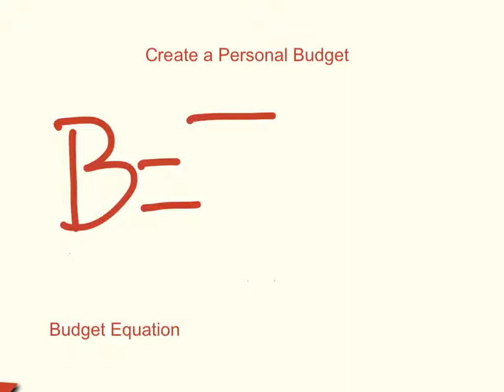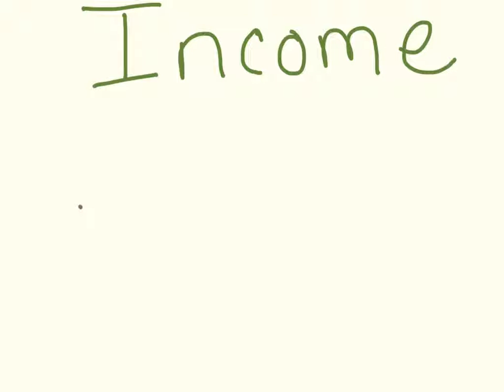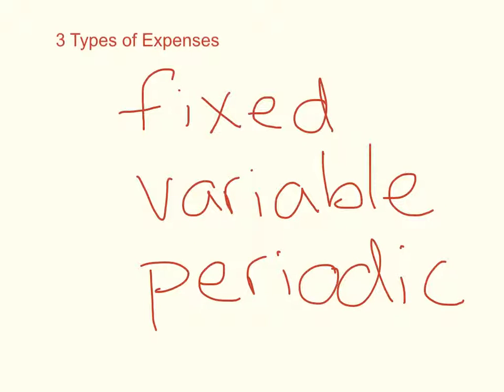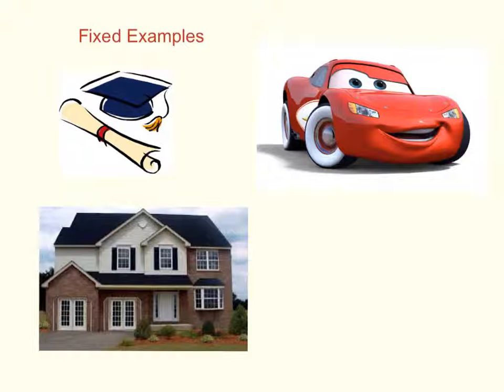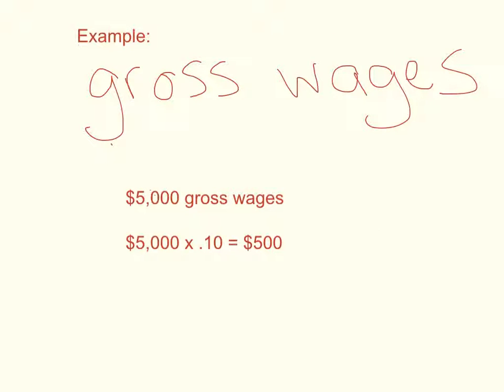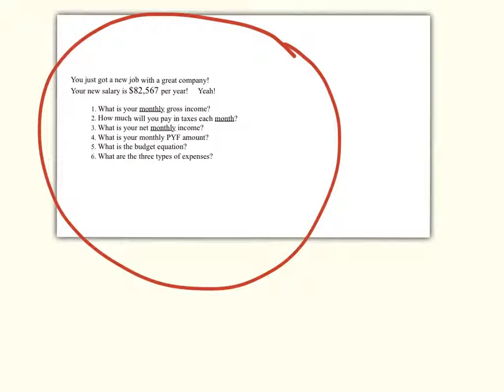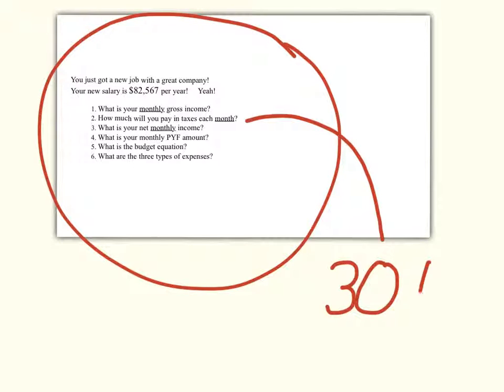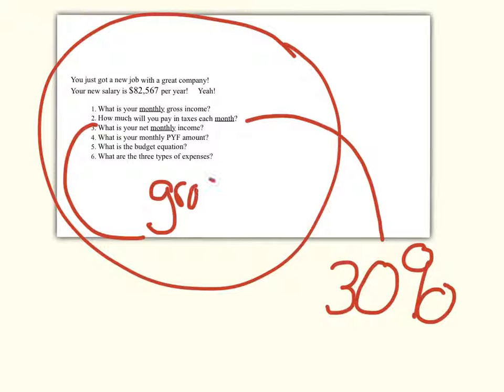Creating a Personal Budget